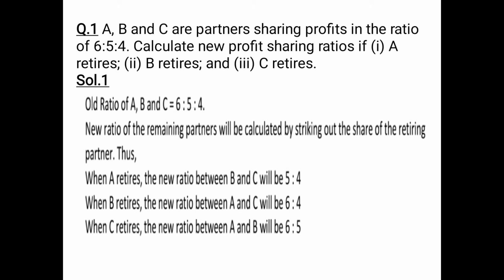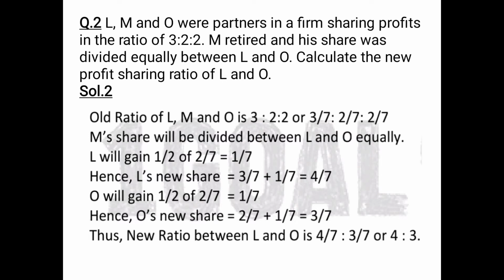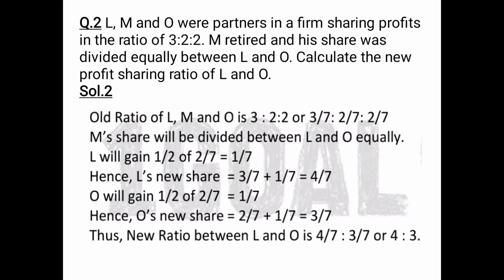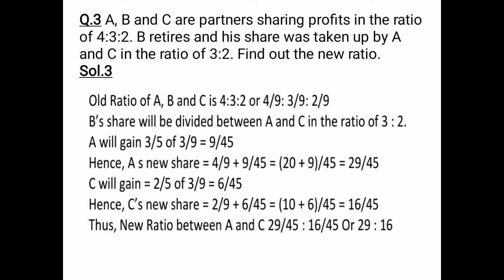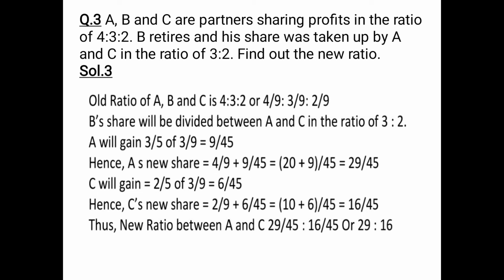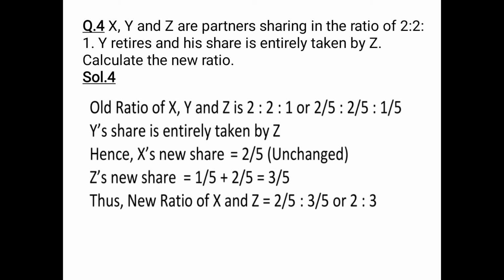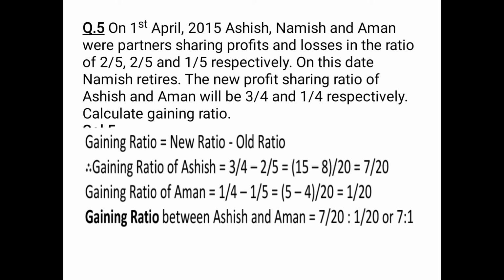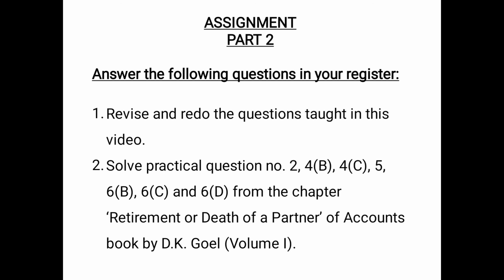Class-XII-Accounts -Retirement of a partner Part 2 Teacher's Name-Ms. Shilpi Kesarwani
Class-XII-Accounts -Retirement of a partner Part 2
Teacher's Name-Ms. Shilpi Kesarwani